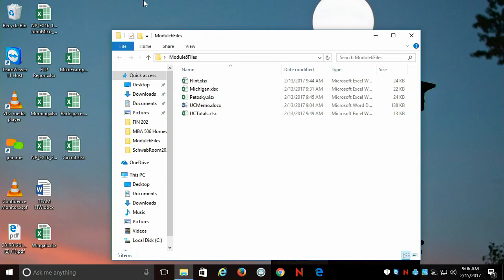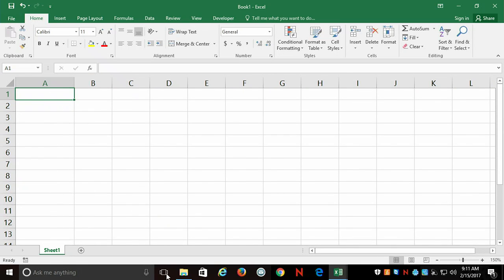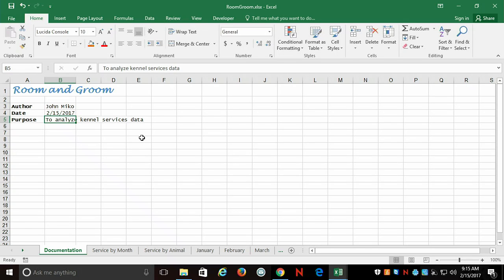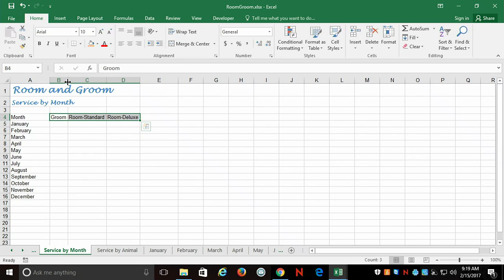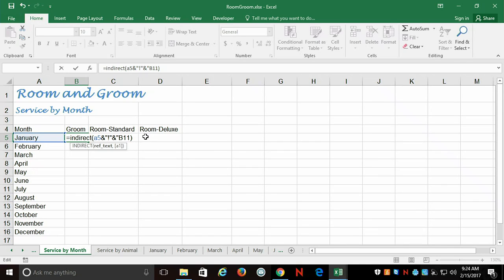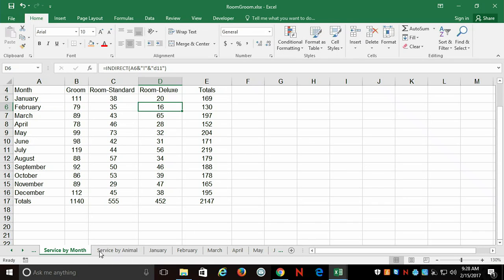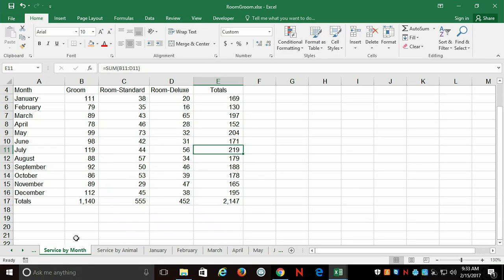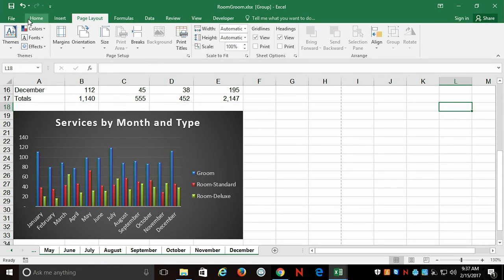Module 6 - Part 2